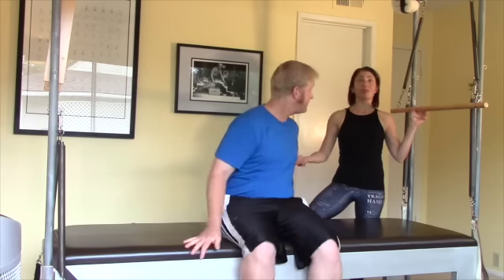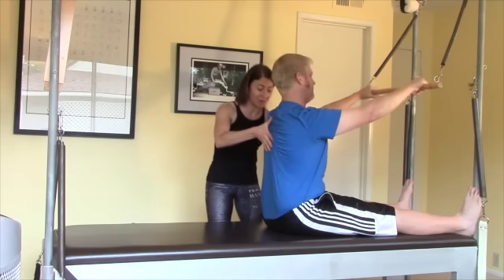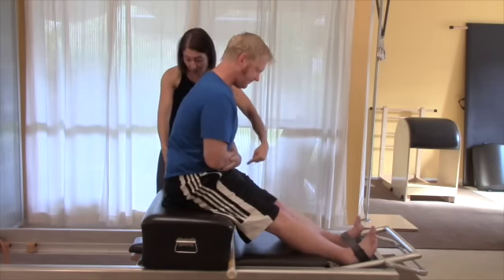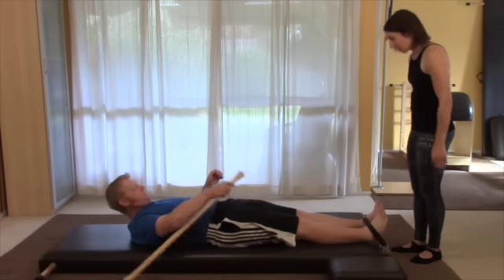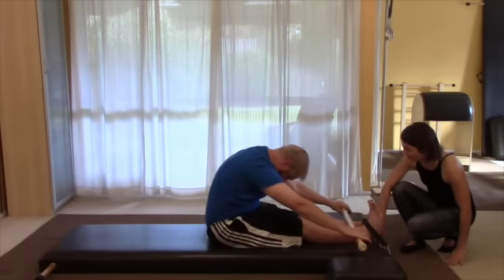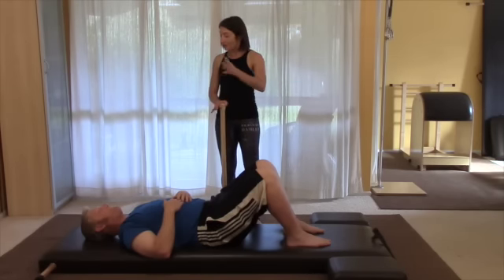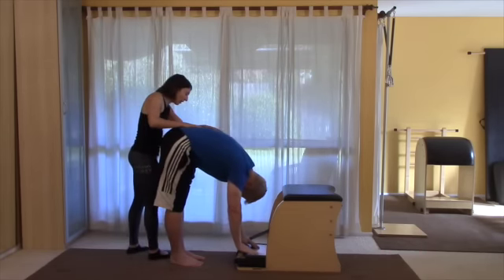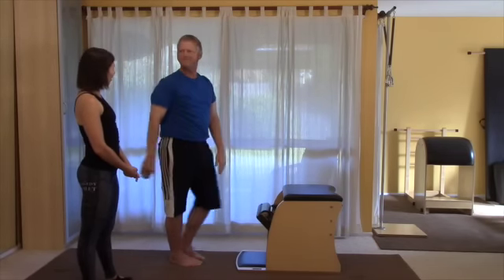A Brief Pilates Tutorial on the Roll Up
This 8-minute tutorial focuses on the Roll Up, a fundmental Pilates Mat exercise that can be found throughout the Pilates system and on several different apparatus. Join us as we explore the Roll Up on the Reformer, Mat, Cadillac and Wunda Chair.

Originally published as Video Blog: A Brief Pilates Tutorial on the Roll Up.